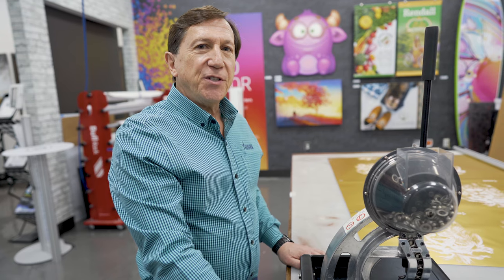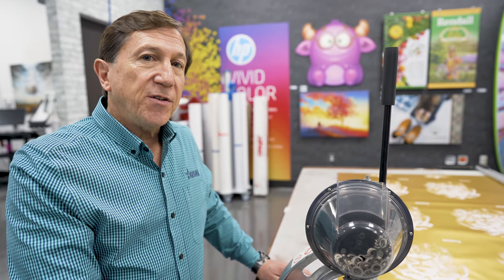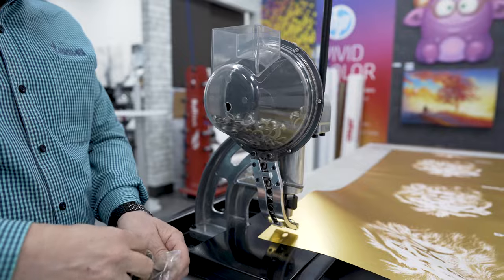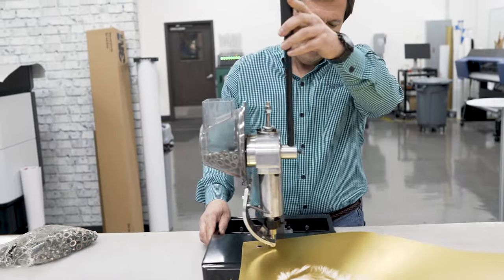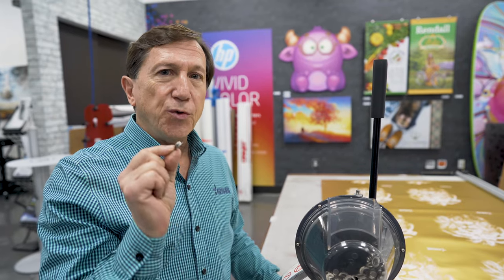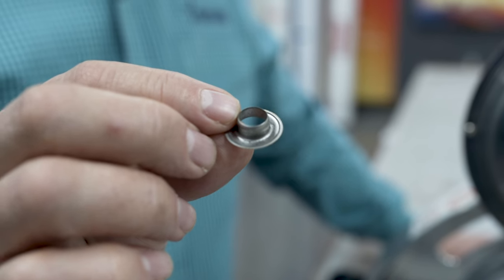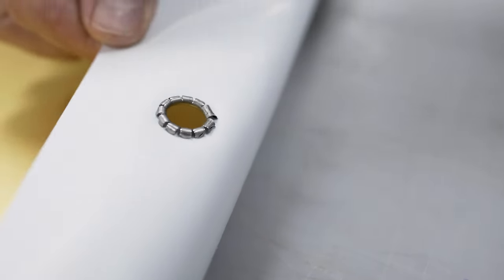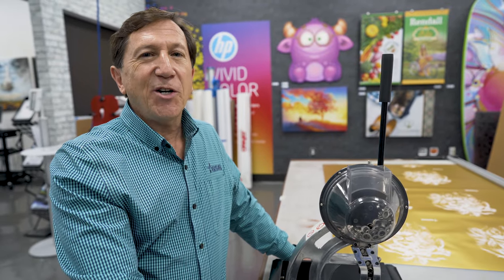NEW! Auto-Loading Grommet Machine | Save time and increase productivity!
The Grommet Machine is now available at GSG!  This fanatic tool will allow your shop to:
• Automatic Loading! No aligning individual grommets
• 10mm, 1 piece grommet
• Rollers for easy maneuvering